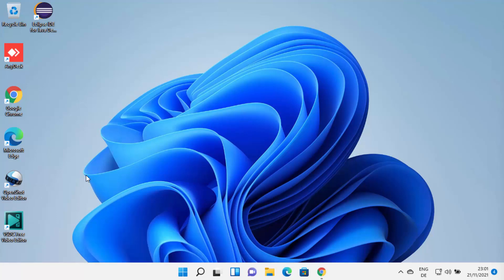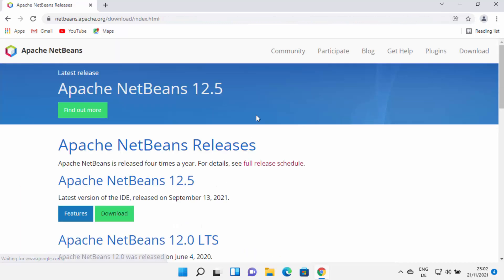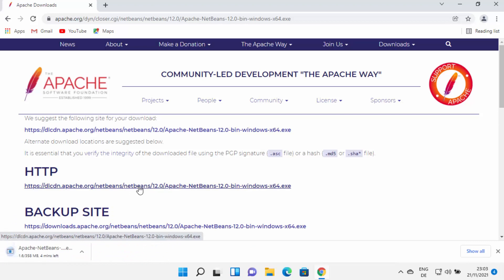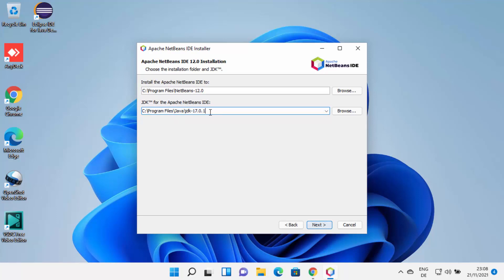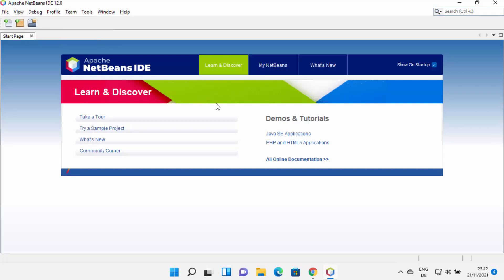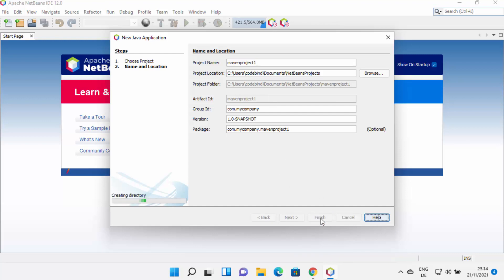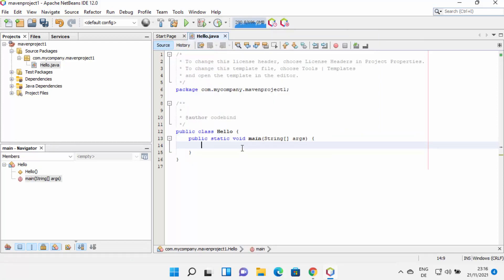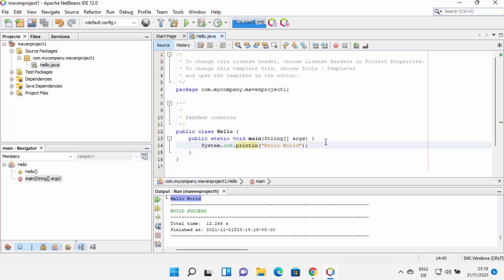How To Install NetBeans IDE on Windows 11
This Video tells you how to download NetBeans 12 IDE for Windows 11. In this tutorial, we will learn how to install NetBeans IDE on Windows 11.

NetBeans IDE (Integrated development environment) is written in Java and mostly used for developing Java applications. In NetBeans IDE, you can write, compile and run your Java code.
In this video I am going to show How to Download and Install NetBeans IDE on Windows 11 / Windows 10.